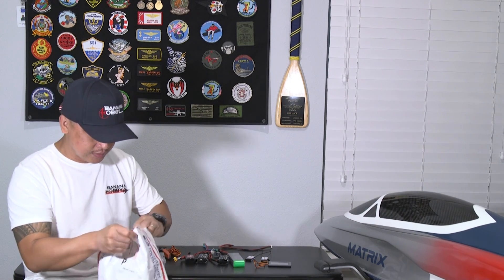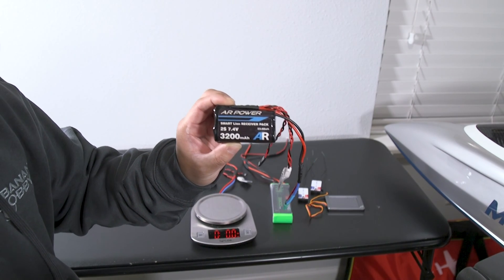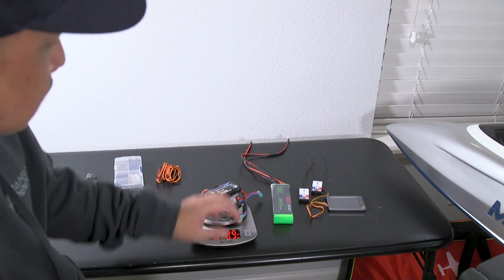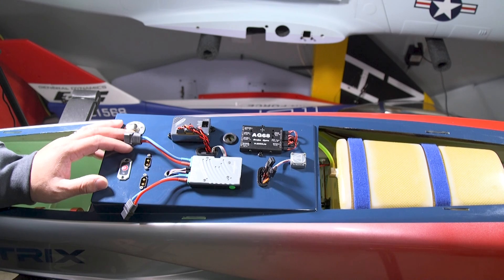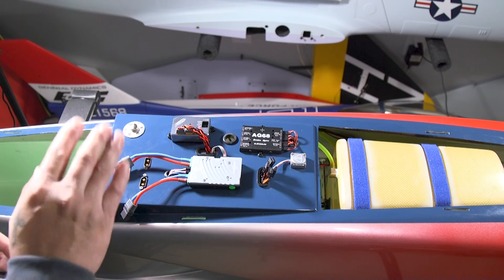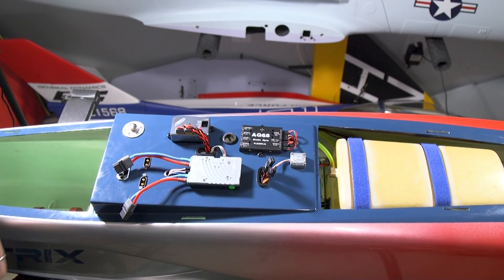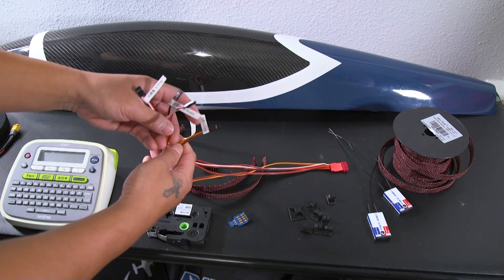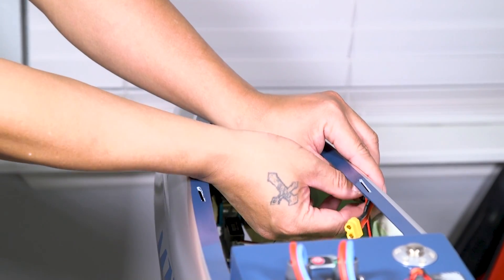Pilot-rc 2.2m Matrix assembly part.2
Join us in the completion of the new Pilot-rc 2.2m Matrix assembly. In this episode Team Pilot Warren Bio will show the final installations of the Receiver battery, ECU battery to the turbine and the final layout of the component tray. In addition Warren will cover control throw and CG in preparation for the maiden flight of the Matrix.